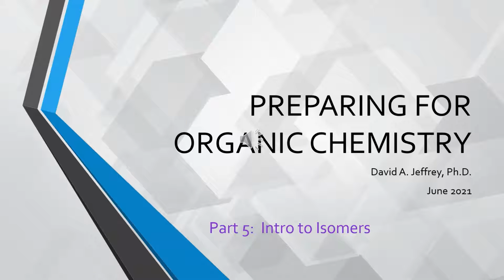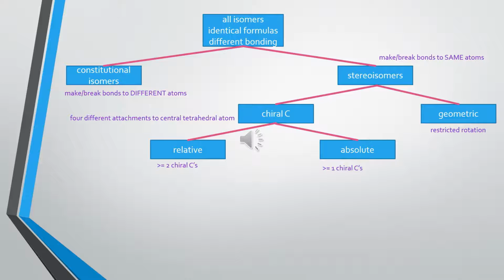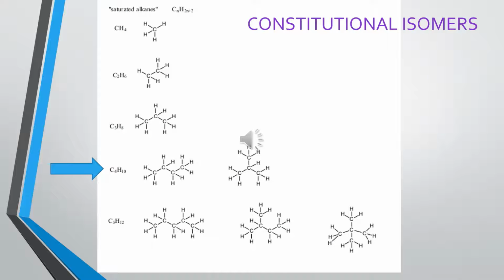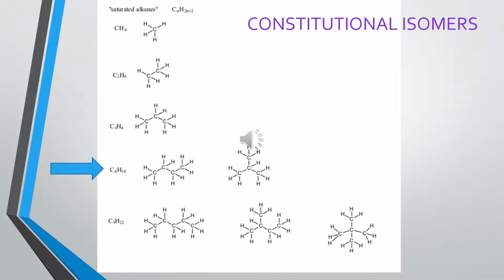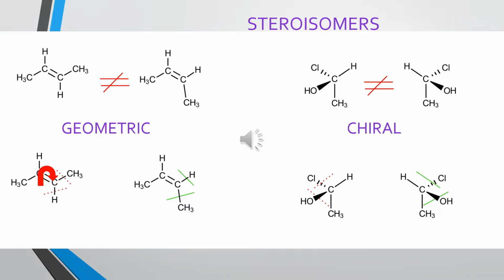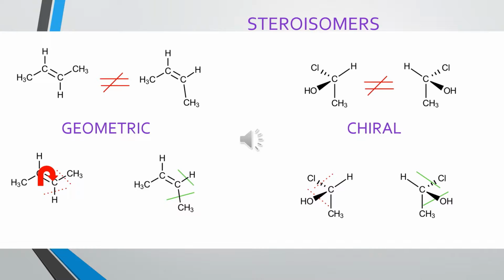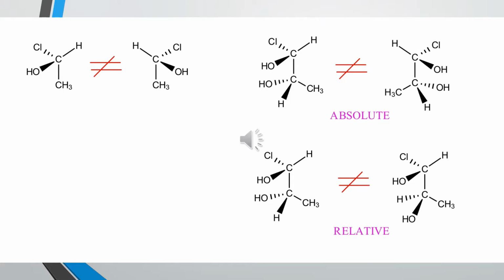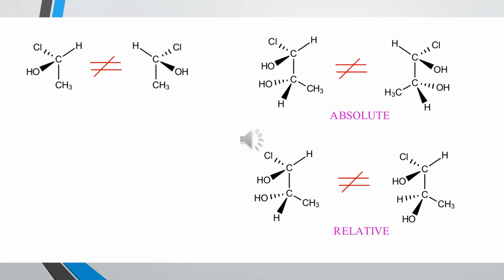Part 5 - Isomers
Introduction to isomerism in organic chemistry.

Learn how to distinguish between:

constitutional isomers
geometric stereoisomers
absolute stereoisomers involving chiral carbon
relative stereoisomers involving chiral carbon

Introduction to the fascinating world of "chiral carbon".

Recommended molecular model kit: